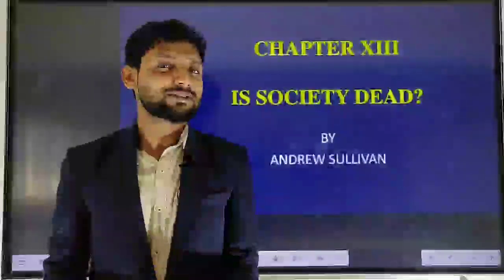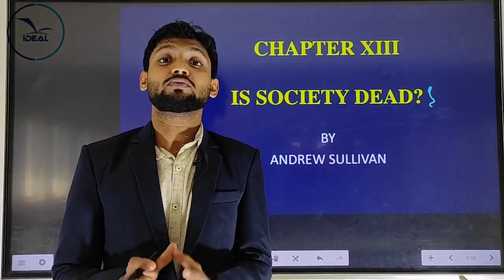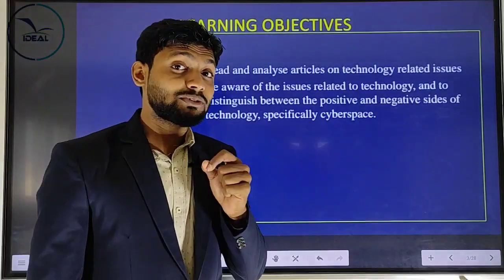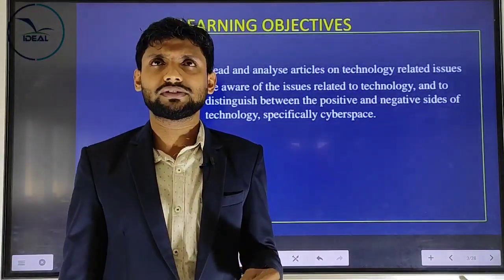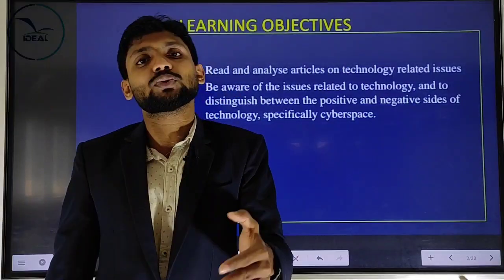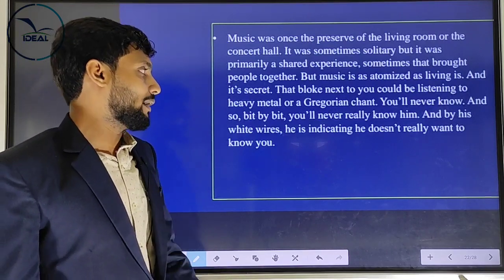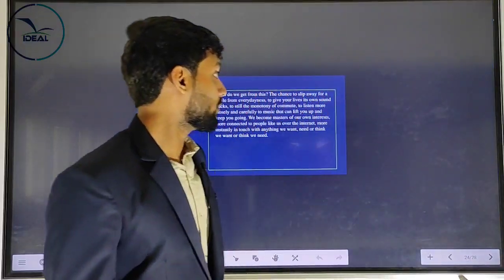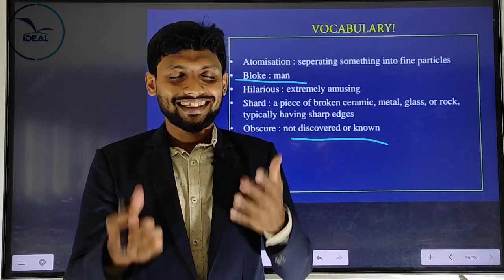PLUS ONE ENGLISH - IS SOCIETY DEAD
BY ABDURAUOOF E